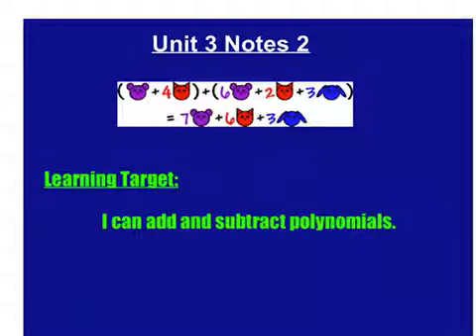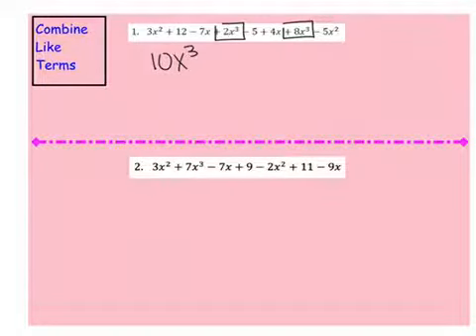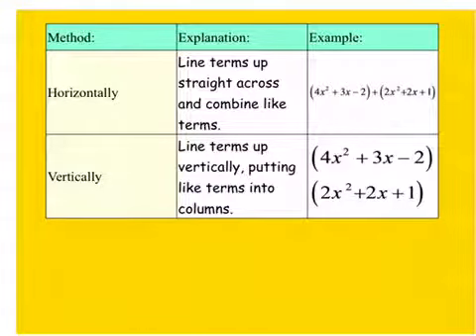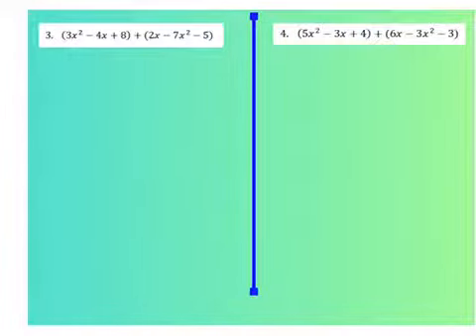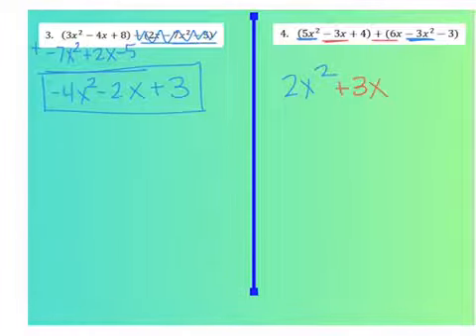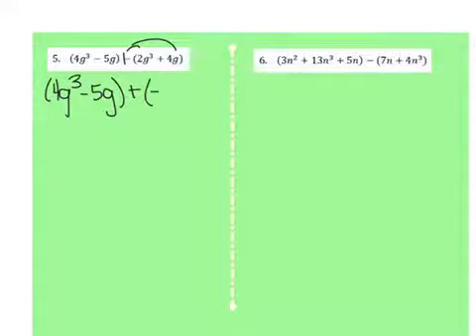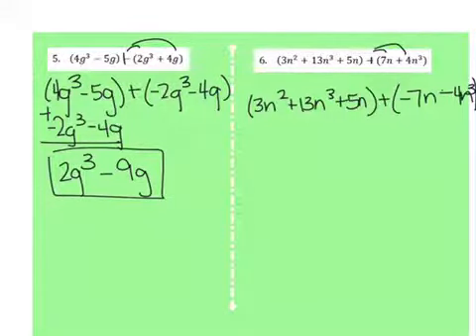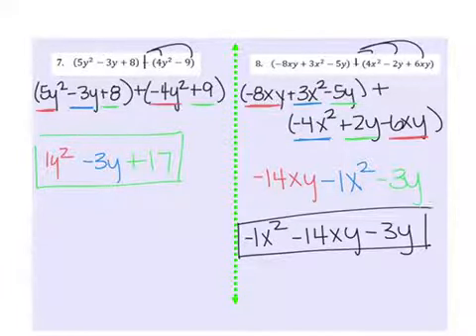Unit 3 notes 2 - adding/subtracting polynomials